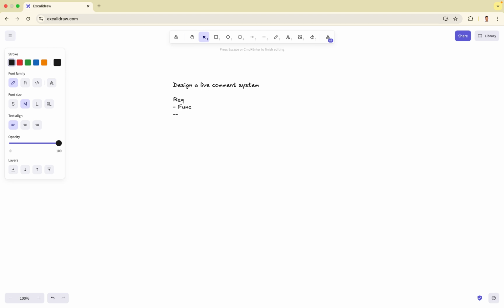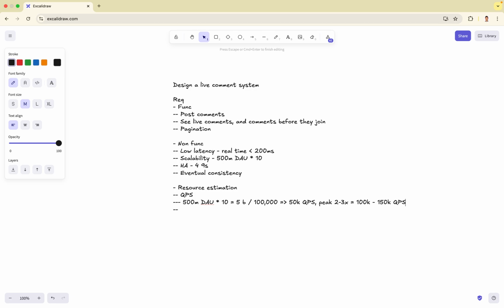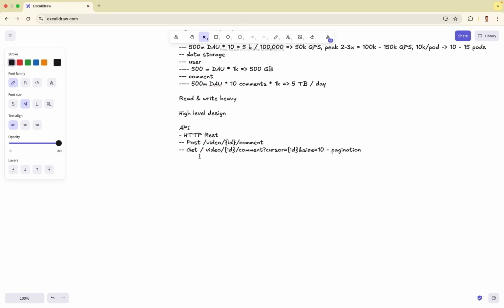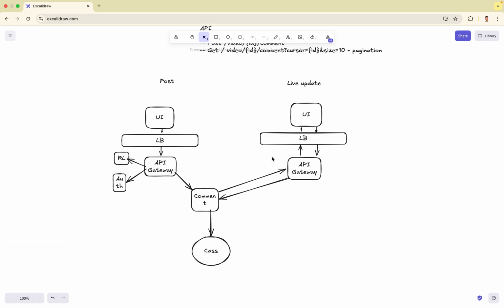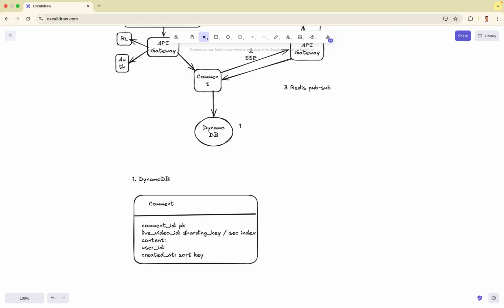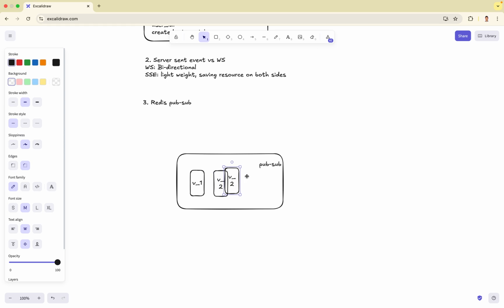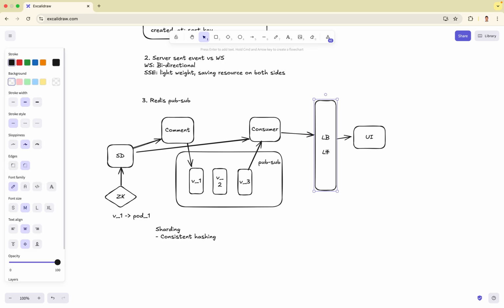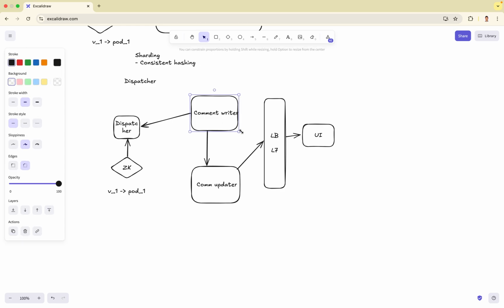Mock System Design - Live Comment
This is a mock system design for live comment system